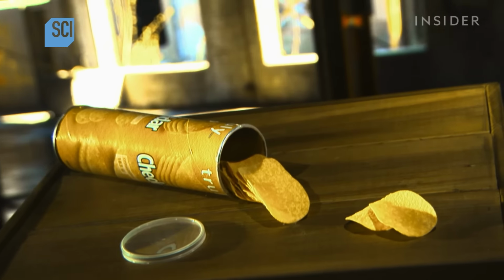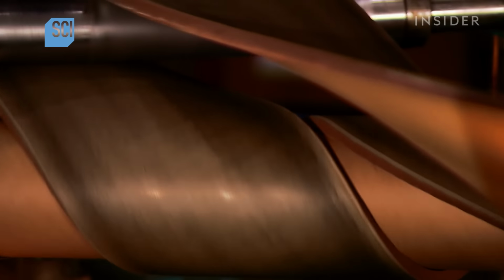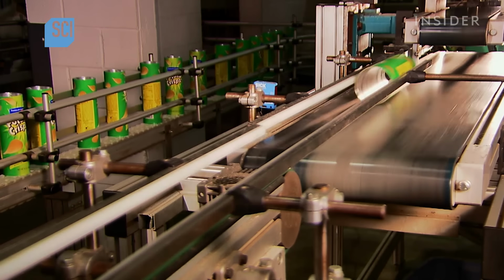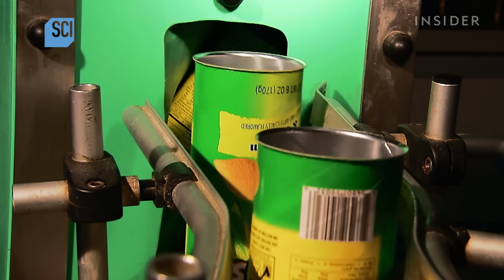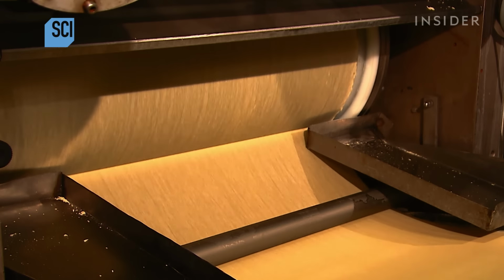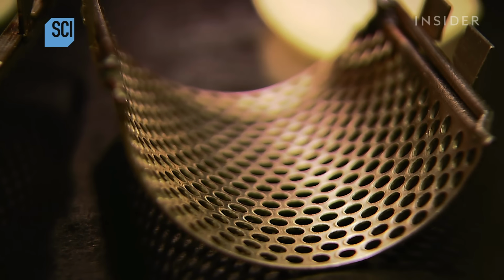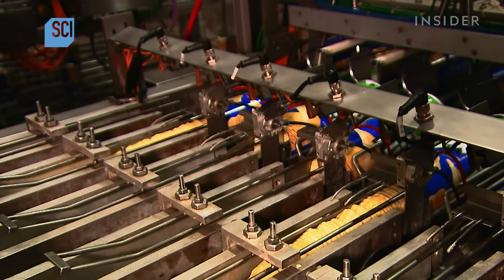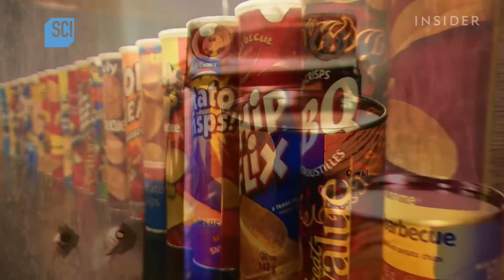How Potato Chips Are Made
Ever wondered how potato chips were made, stacked, and packaged in those long thin tubes? The Science Channel series “How It’s Made” uncovers the process of how these stackable chips are made and shipped off.

Watch full episodes of the Science Channel series "How It's Made" on the Science GO app